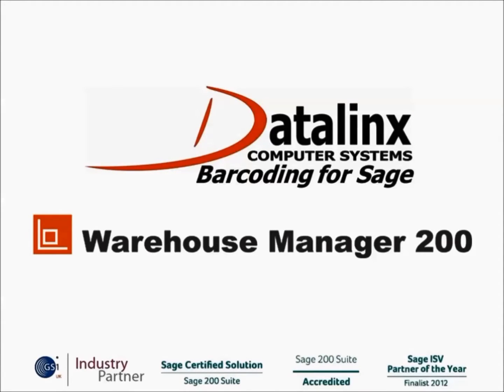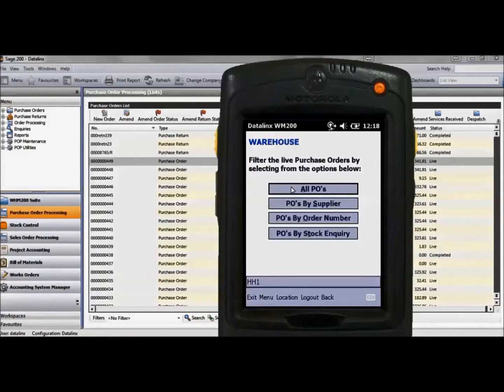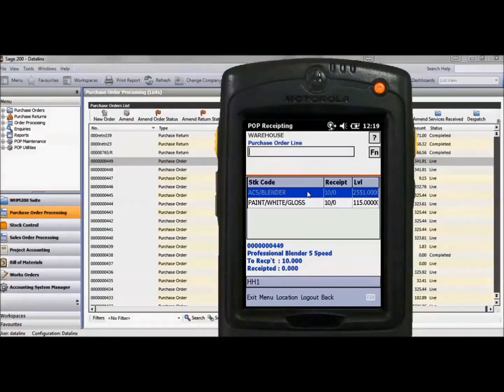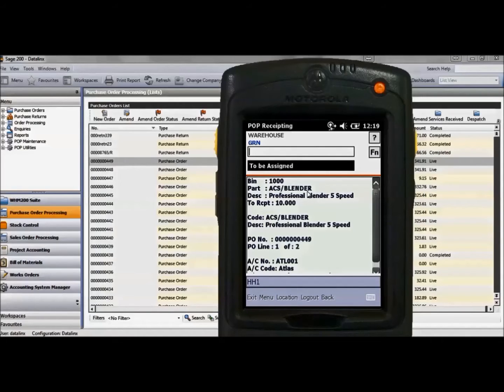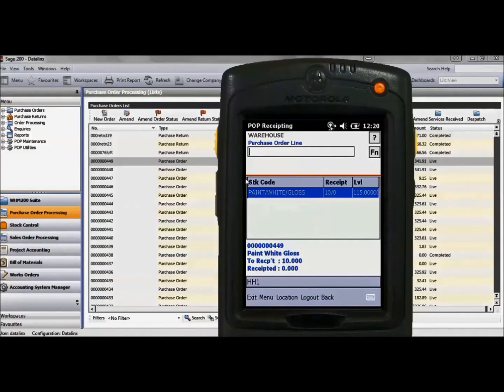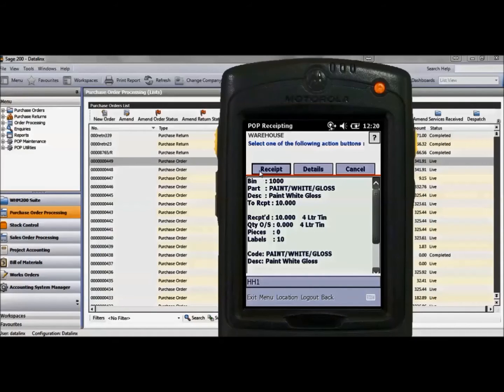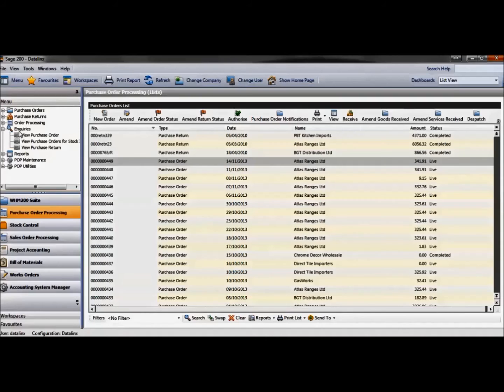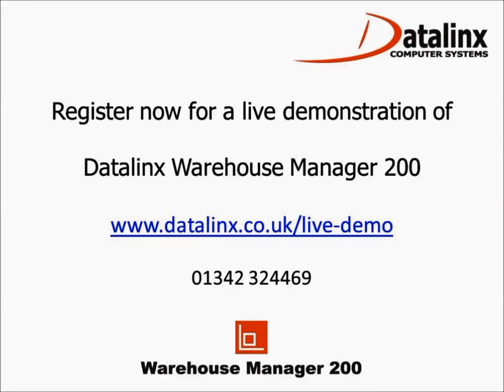Accurately check and put away stock on delivery using Datalinx Warehouse Manager 200 for Sage 200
Use Datalinx Warehouse Manager 200 to receipt and put away goods when they reach the warehouse using barcode scanning and automatically up date Sage 200